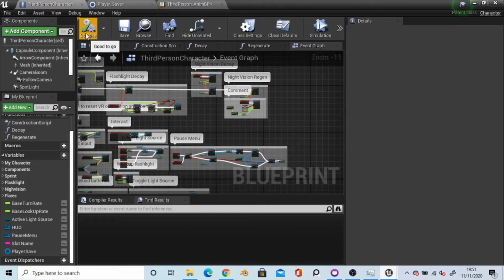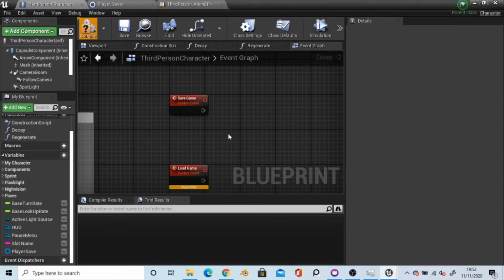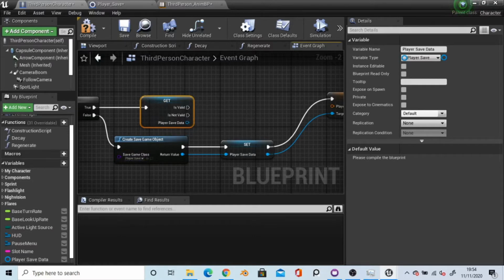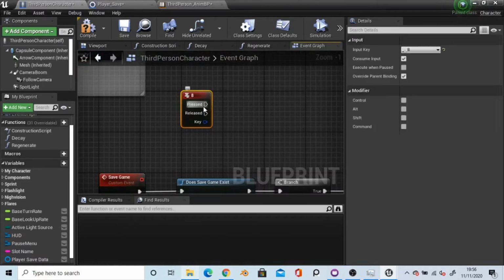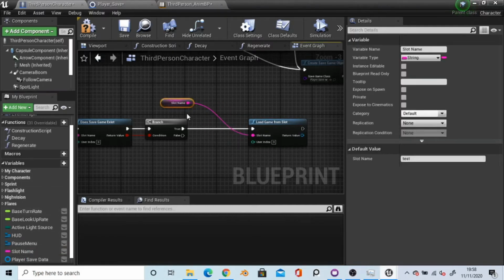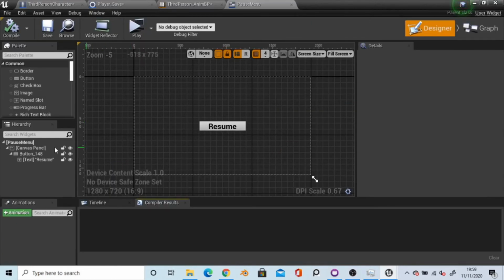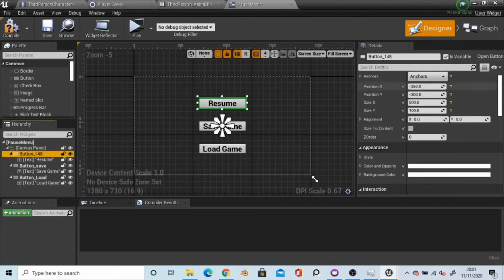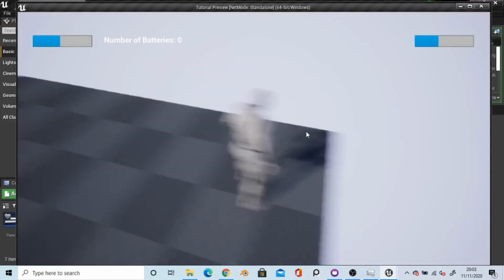Unreal Engine 4 Tutorial #9 - Basic Save and Load System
In this video, I'll be going over how to make a simple saving and loading system.